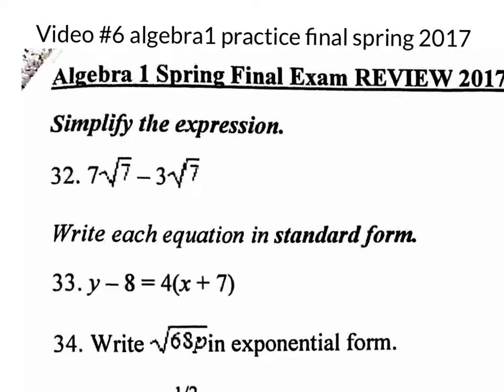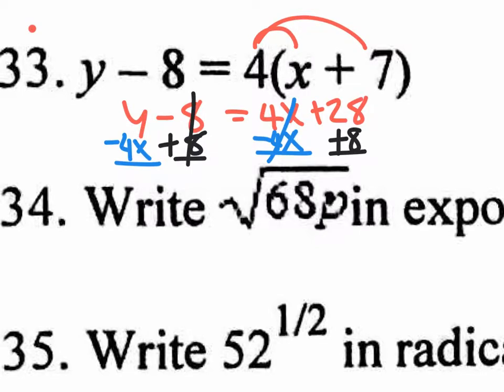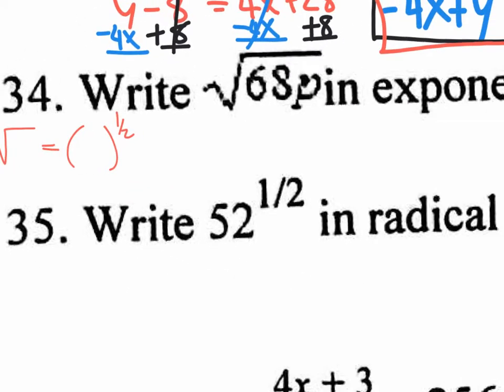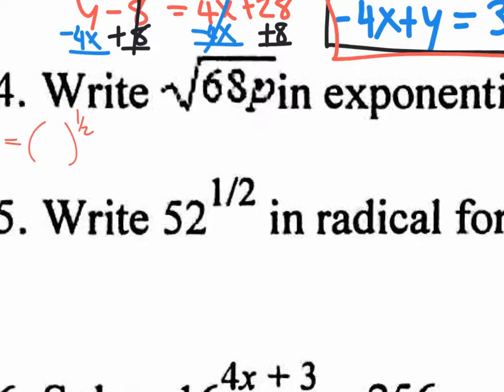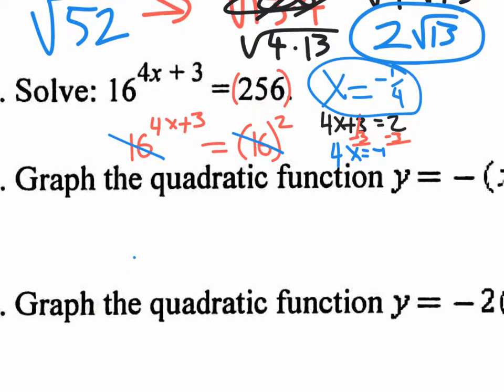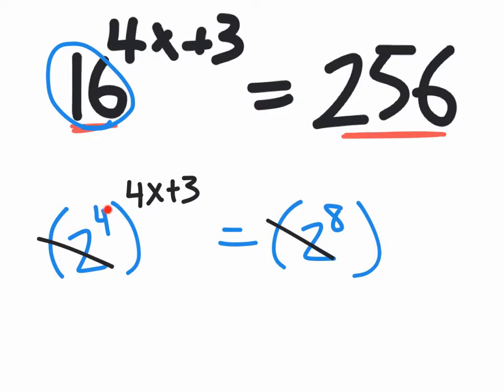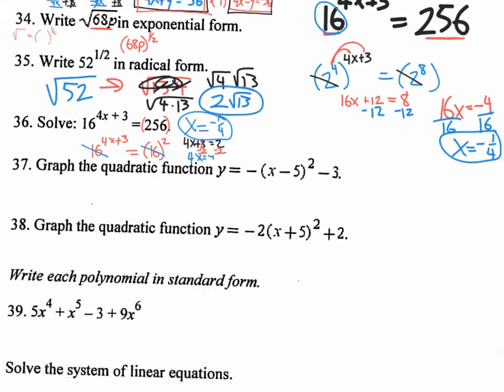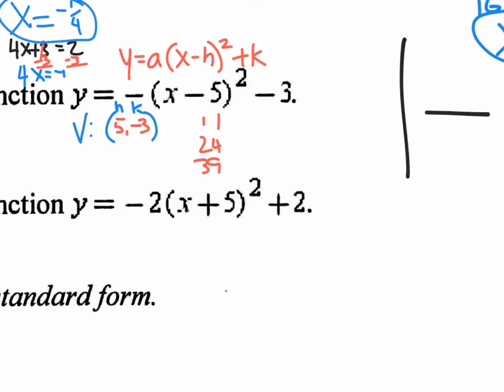V6 alg1 spring practice final s 32-38